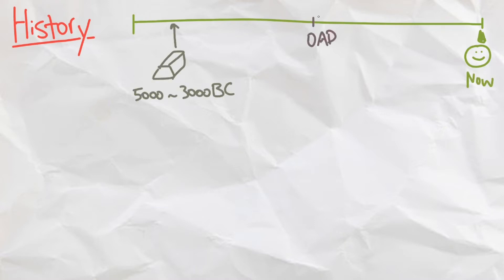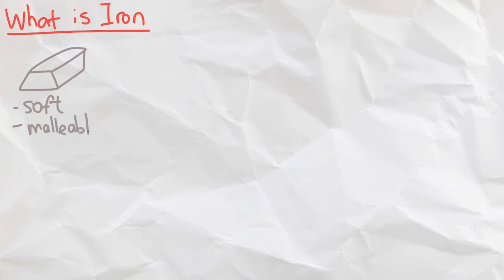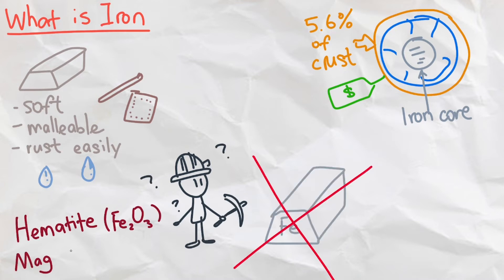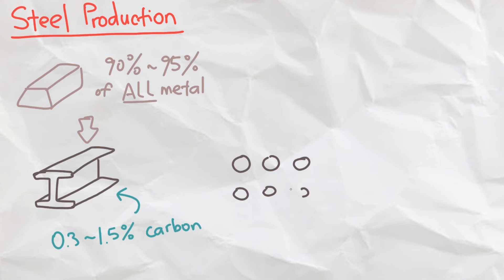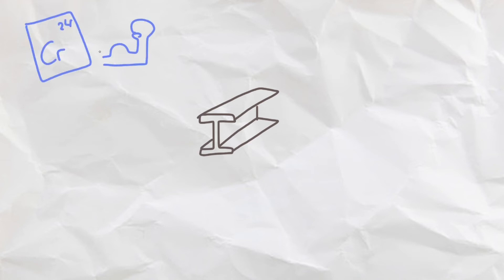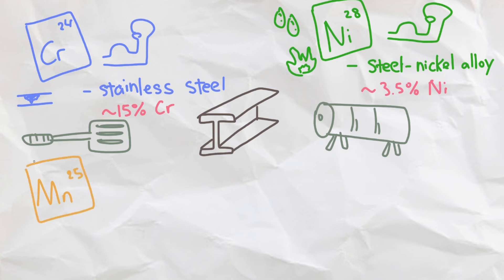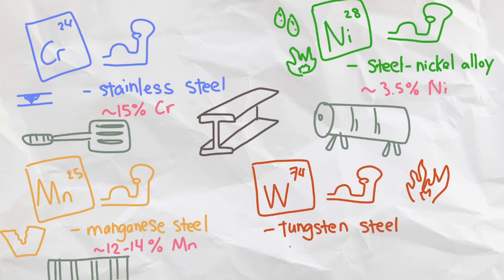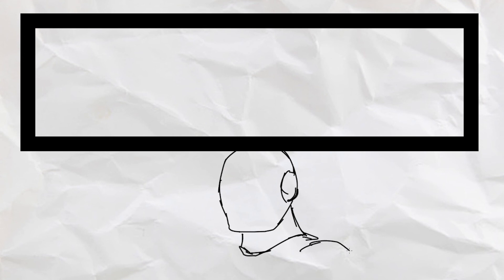What Makes Iron and Steel So Useful?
A short video explaining the importance and science behind iron and steel, as mentioned in the video last week. I hope that you guys all learned something new from this video :)

Timestamps:
00:00 Intro
00:17 History of iron & steel
00:48 What is iron?
01:29 Steel production
03:16 Conclusion

Transcript:
I have mentioned in my last video that iron is the most useful metal to humans, as 90% of all refined metals involve iron. But why is it so important? What does it actually do? In this video, I will briefly go over the history of iron, the science of iron and steel, and why it’s so important.

Some archeologists believe that humans have used iron somewhere between 5000 and 3000 BC in ancient Egypt, most likely from meteorites, that’s more than 7000 years ago! It was used in some tools and trinkets, but it wasn’t until the Iron Age around between 1200 and 600 BC after the Bronze Age, when iron was more widely used. This is the time period when people found out that iron could be heated with carbon to make steel, a material that we still use til this day.

So now what is iron, really? Iron is a silver metal that is soft and malleable, which means that it can be easily made into different shapes, but it rusts easily, especially in moist air. Iron is the second most abundant metal right after aluminium, making up 5.6% of the Earth’s crust, so it’s one of the cheapest metals out there. Even our Earth core is made of iron! Naturally, we don’t really have just a chunk of iron laying in the ground, it is found in ores, namely hematite (Fe2O3) and magnetite (Fe3O4). Iron is also essential for organisms, as it helps our blood transport oxygen, and it helps plants create more chlorophyll.

Now let’s talk about the most important use of iron, the production of steel. Around 90 to 95% of all metal being processed daily consists of iron, most commonly in the production of steel. The composition of steel is usually around 0.3 to 1.5% carbon, which strengthens the iron because it stops the iron atoms from vibrating and moving around so easily. However, adding too much carbon can make steel too brittle. Steel is a very important material because it is very strong yet very cheap to manufacture, and it is used to make a frying pan all the way to a space rocket.

Not only can we add carbon to iron or steel, we can add many different elements as well to this alloy to give it different properties! We can add chromium to make steel more durable and more rust-resistant, giving rise to stainless steel containing around 15% chromium, a common material for kitchenware. We can add nickel to make steel more durable and more heat and acid-resistant, giving rise to nickel-steel alloys containing around 3.5% nickel, making it a great material for making containers for dangerous chemicals. We can add manganese to make steel more durable and more wear and tear-resistant, giving rise to manganese steel containing 12-14% manganese, which is used for cement mixers and prison bars where high impacts are common. We can also add tungsten to make steel more durable and very heat-resistant, giving rise to tungsten steel containing around 10% tungsten, which has an impressive melting point of (6192°F) 3422°C, the highest melting of any metal. This steel is most commonly used in drill heads.

And there we have it! Iron is the most important and used metal in the world, dating back to 5000 BC. Its abundance, cheap price, and versatility in alloying makes this metal one of the most fundamental building blocks of structures.